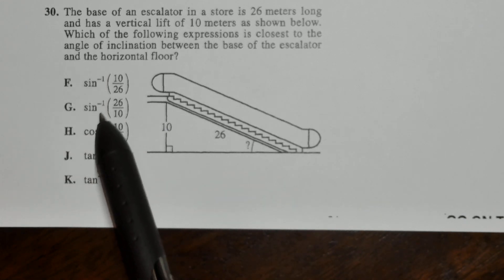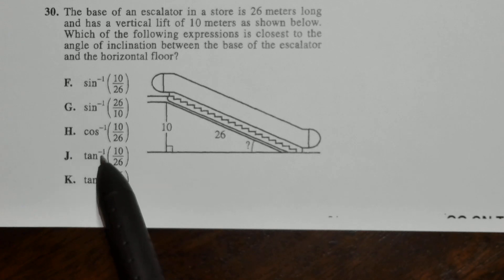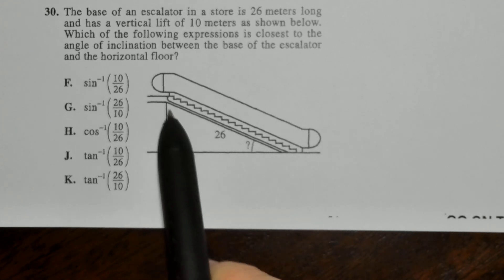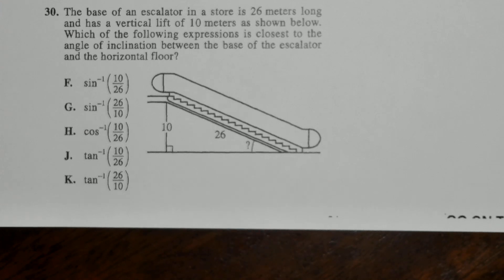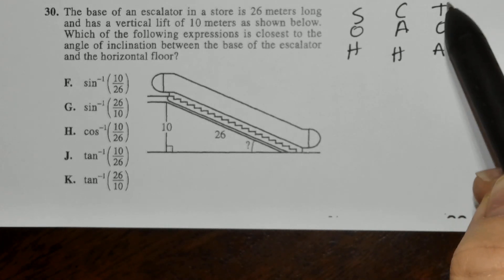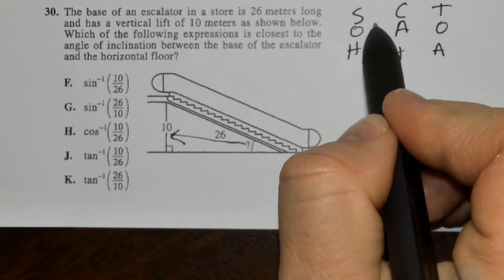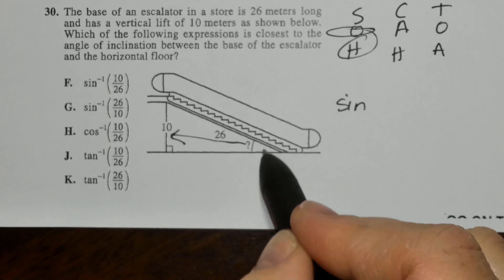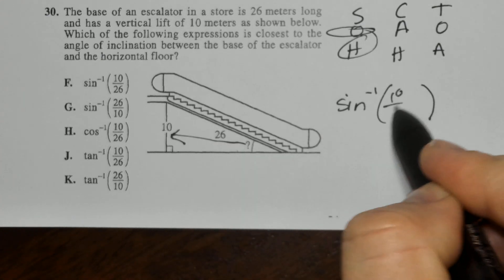Math April 2016 Q30